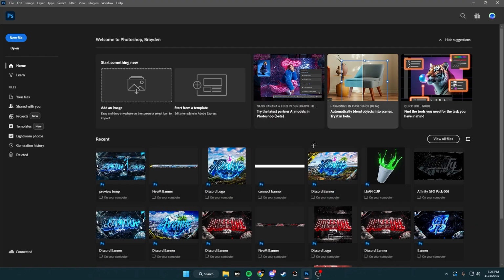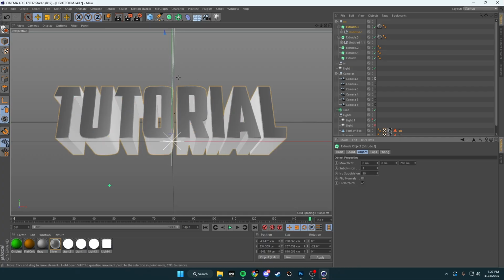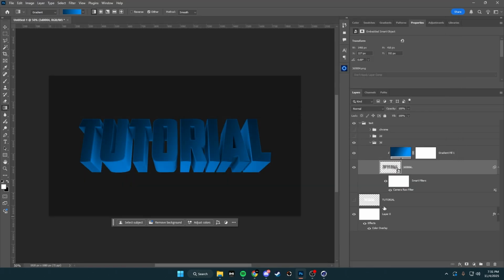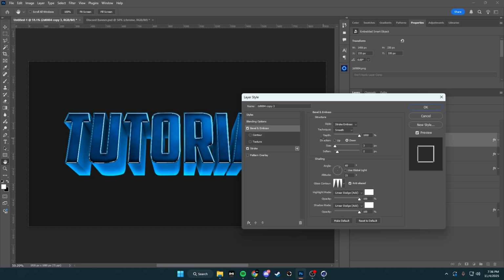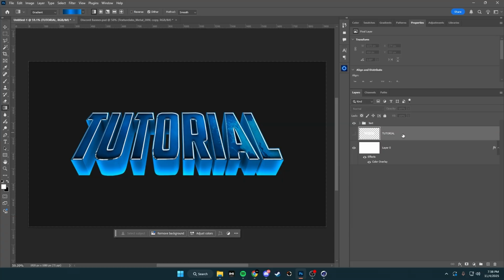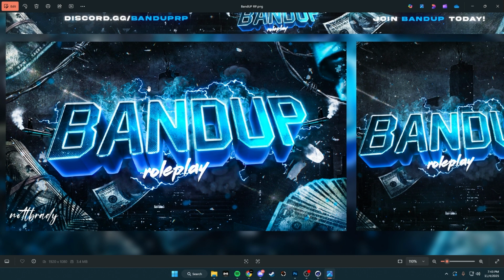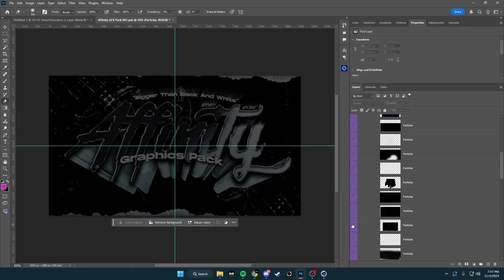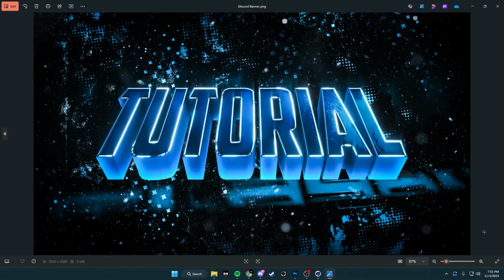How to make FiveM GFX in 2025 (EASY) !!!